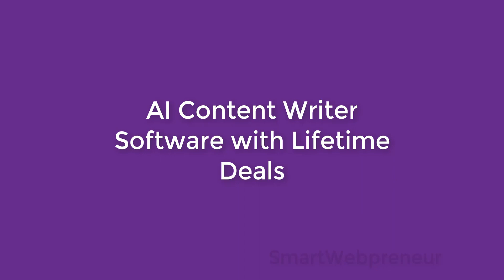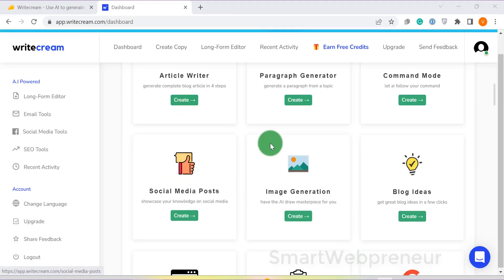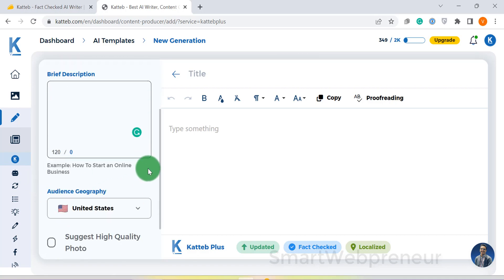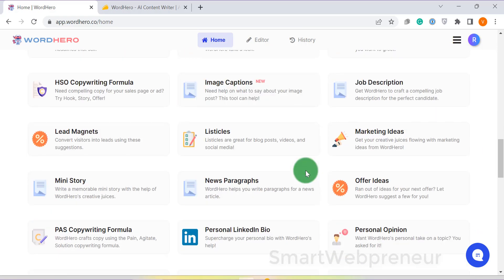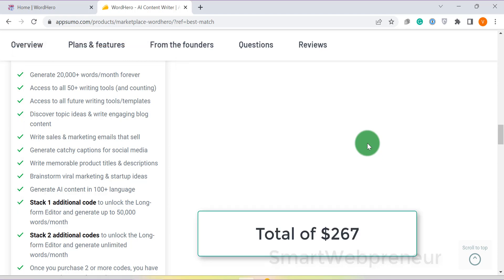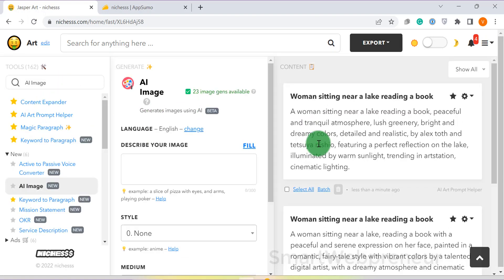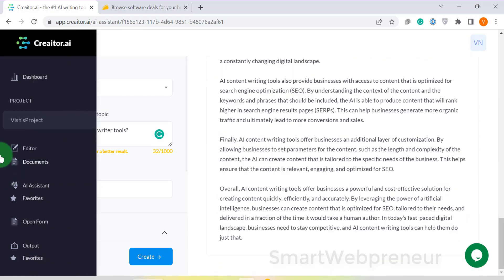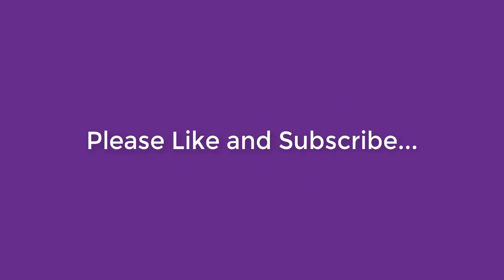Best AI Writer Lifetime Deals on AppSumo - My Top 5 Choices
In this video, I am going to show you my favorite AI writer lifetime deals on AppSumo. All of these have some unique features that make content writing a pleasant experience. No matter you are a beginner or a PRO, you are going to like these.

Best of all, these are available for lifetime deals so you don't have to worry about monthly recurring expenses. Also, many of these come with unlimited credits. So let's jump right in.

Katteb: Not available now
WriteCream: Not available now